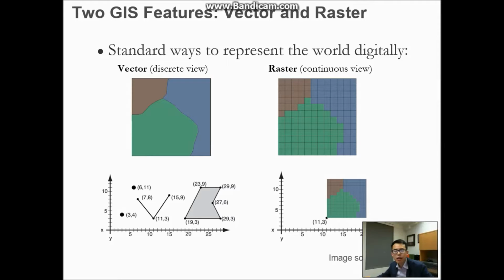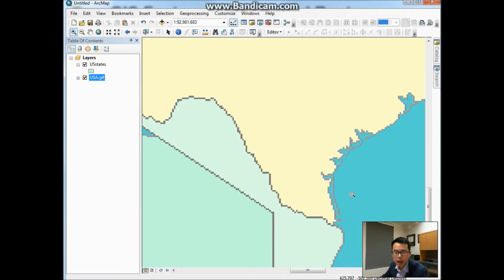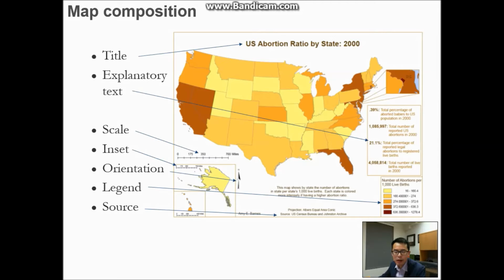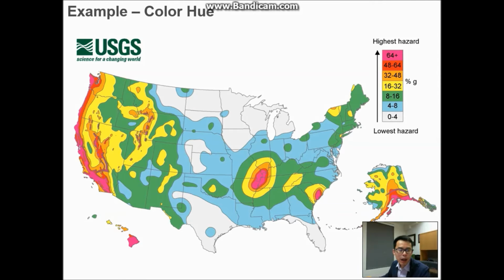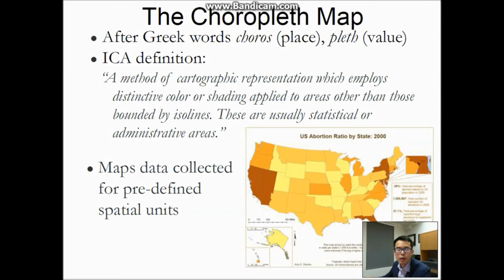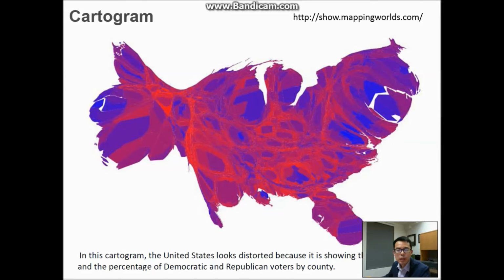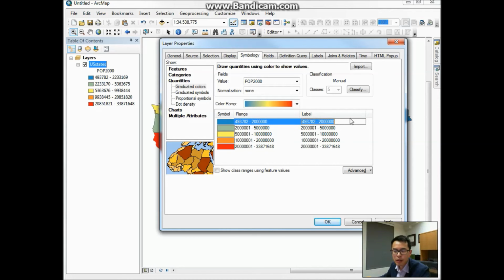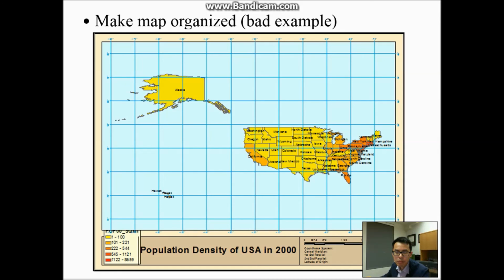Lecture: Map Design